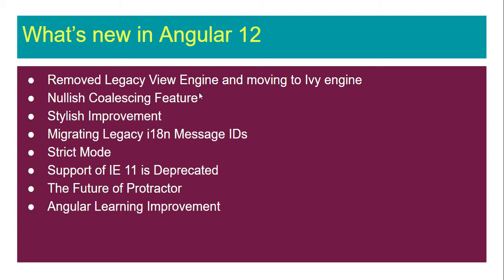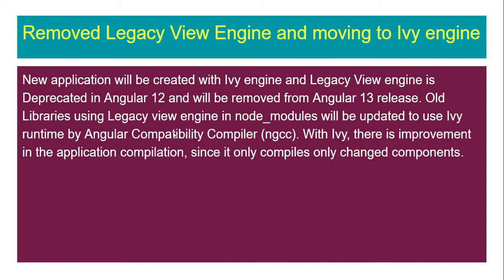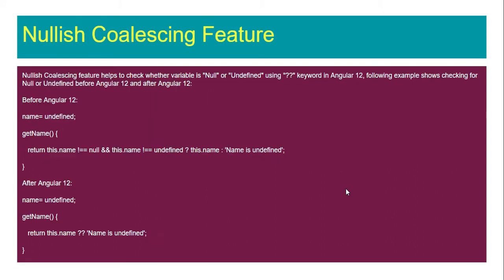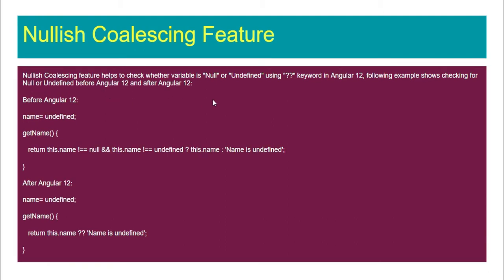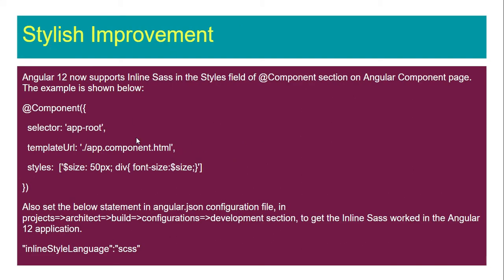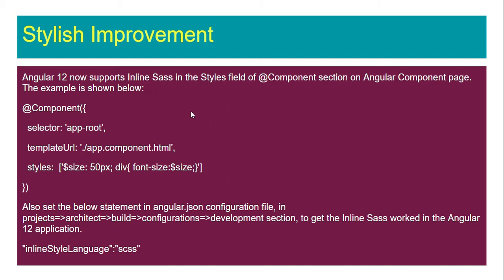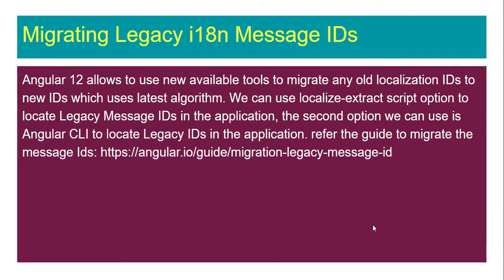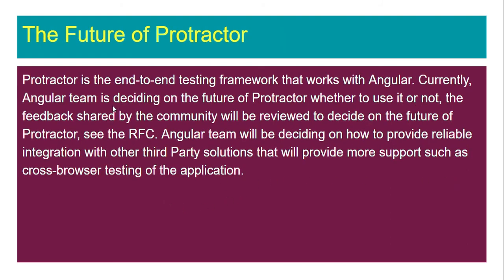What's New in Angular 12 | Latest Features of Angular 12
What's new in Angular 12 Release, Know the latest features released in Angular 12 Version. Know what is Ivy Everywhere Engine, IE 11 Deprecation, Use of Protractor, Future of Protractor, Strict Mode,  Style sheet Inline Sass Improvement, Migrating from Legacy I18n Message IDs, Nullish Coalescing Feature